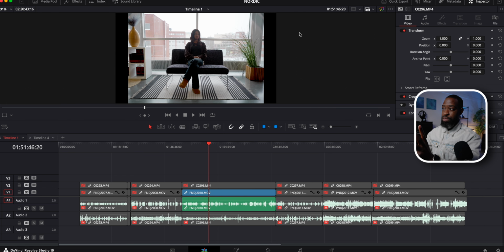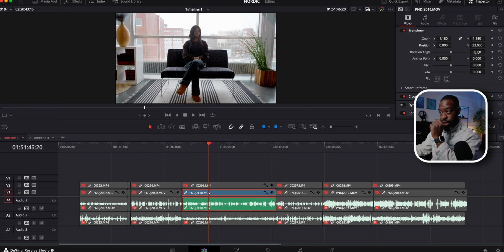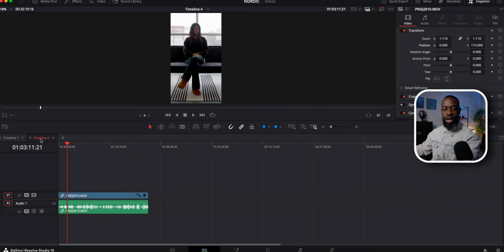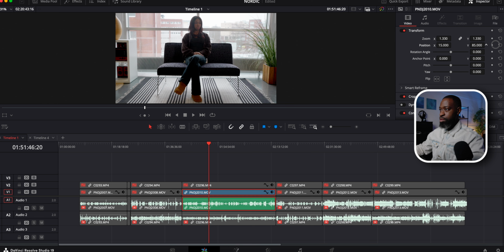Why Open Gate is Taking Over! (ft. LUMIX S5IIX)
More filmmakers and content creators are using Open Gate shooting, but why is it so important? In this video, I explain why LUMIX cameras like the S5IIX make Open Gate more accessible and why it’s such a powerful tool for video production.

TIME STEPS:
00:00 Intro
00:10 What is 3:2 open gate
00:40 The only mirrorless companies that have it
01:07 Why it is so important
07:28 Other ways to use it
08:35 final thoughts

Gear featured:
Lumix S5II: